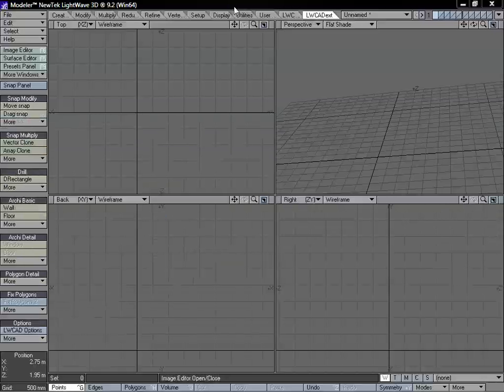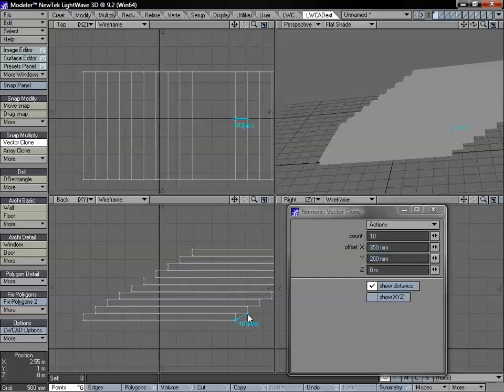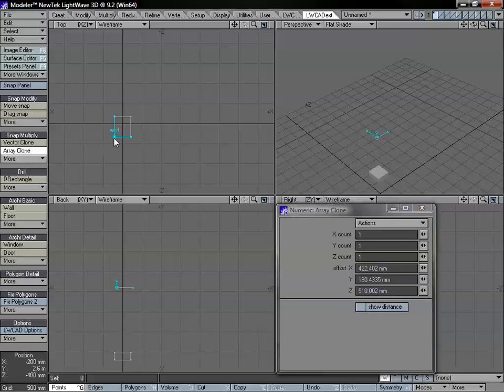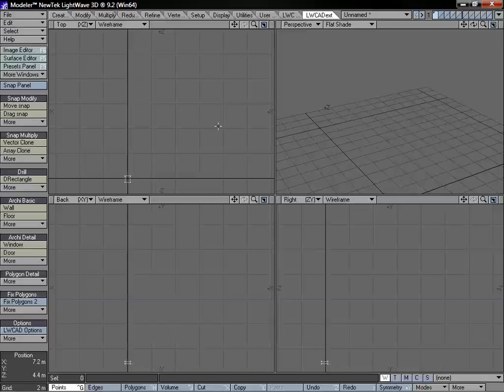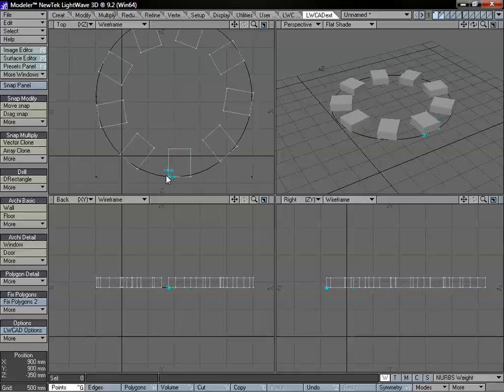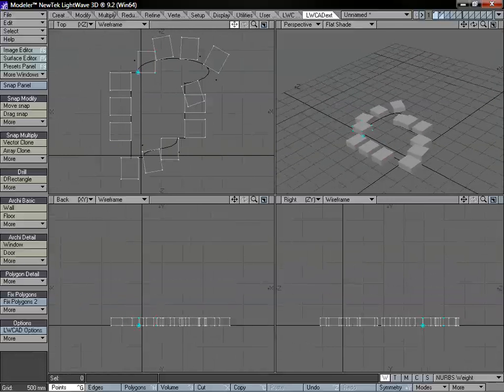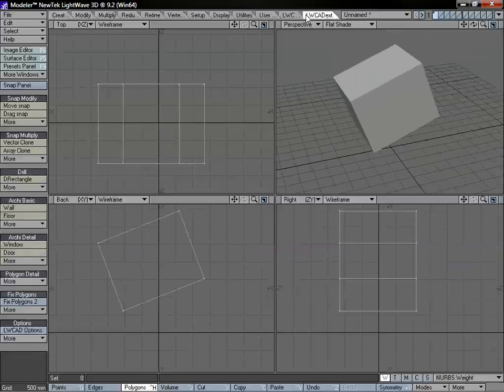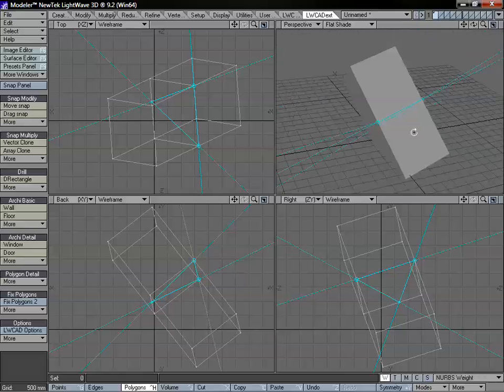LWCAD - Snap Multiply